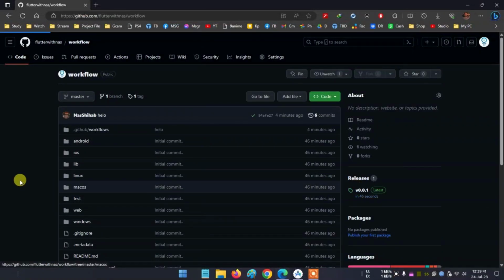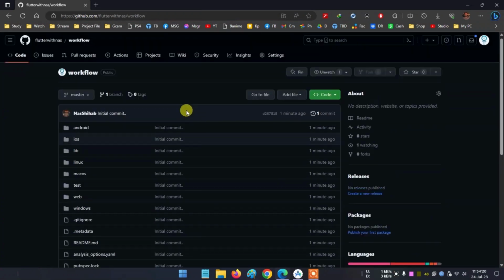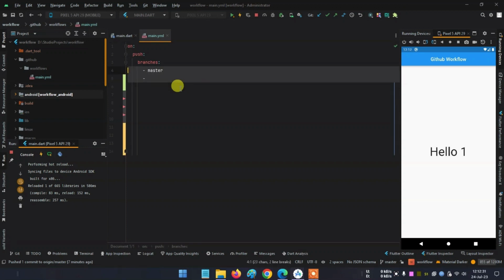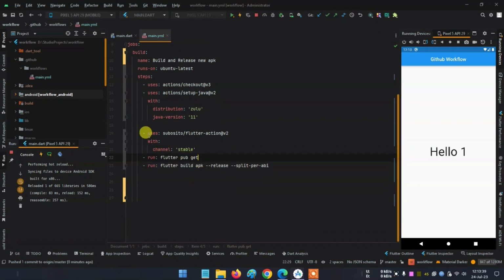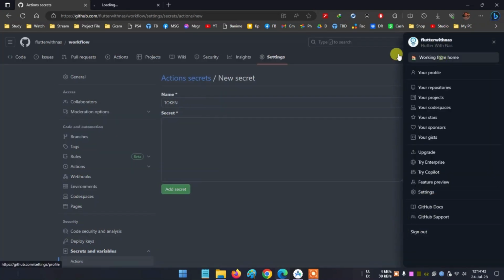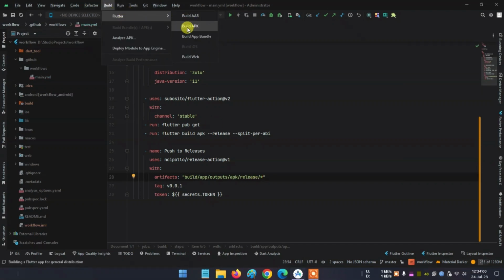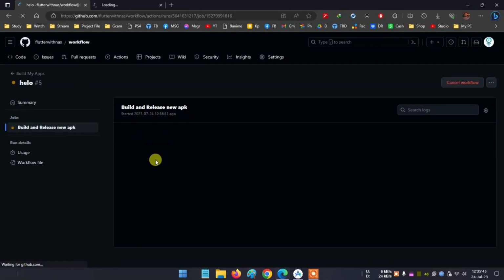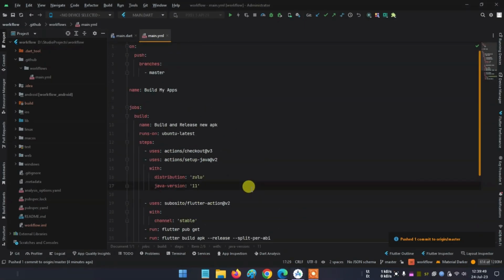Auto Upload Flutter Release Apk To Github Android App Repo Using Github Actions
This GitHub Actions workflow automatically builds and releases the Flutter app for Android on the master branch of the repository. The workflow runs on a Ubuntu virtual machine provided by GitHub and uses the latest version of macOS available at the time of the build.